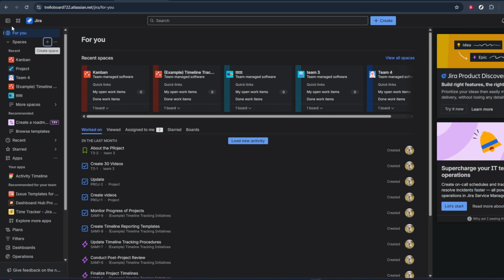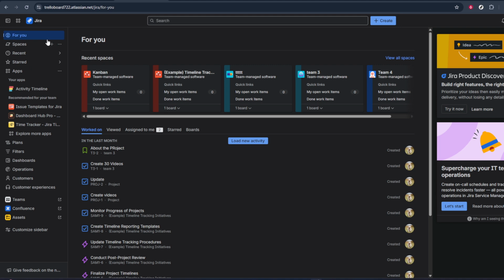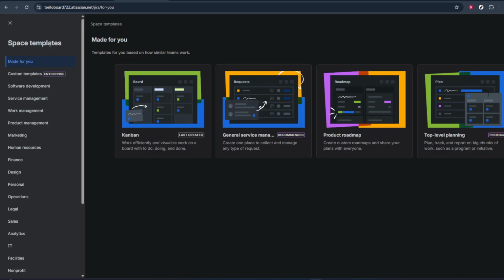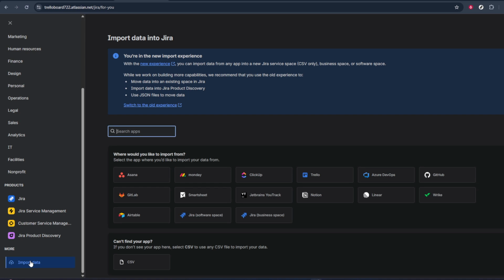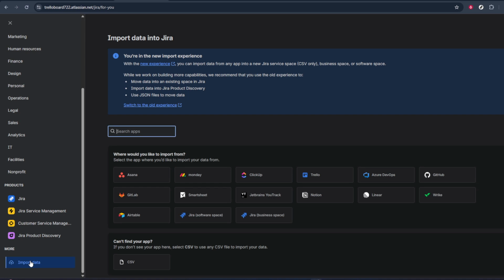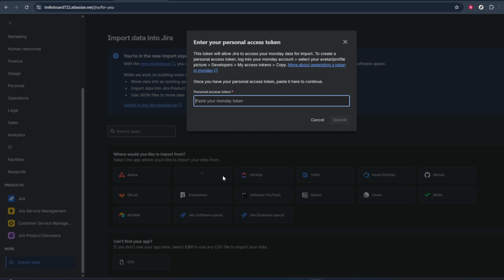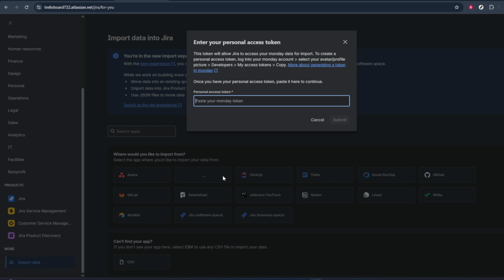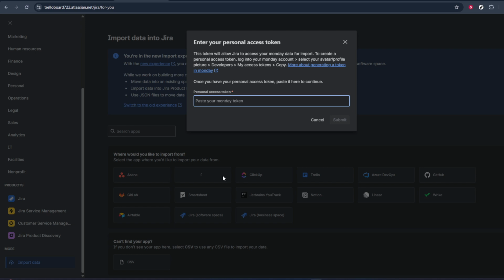How to Import from Monday com in Jira | Quick Guide 2026